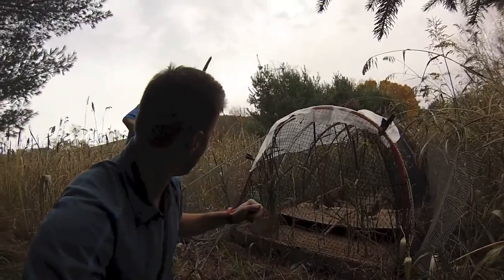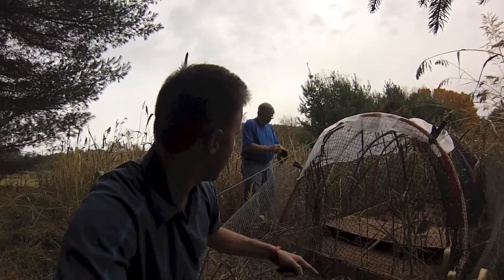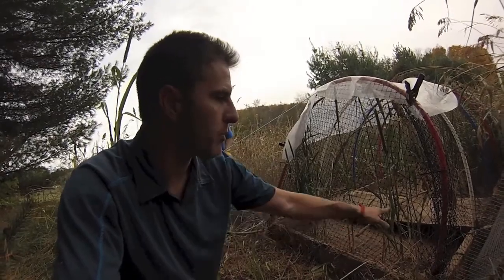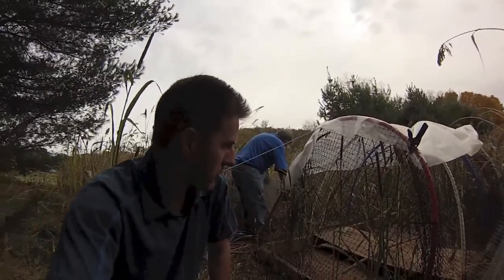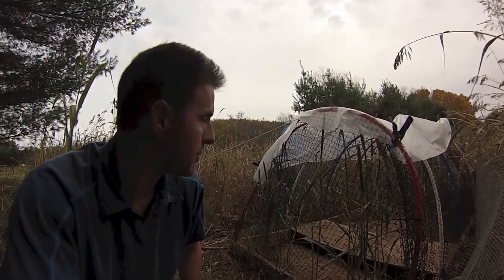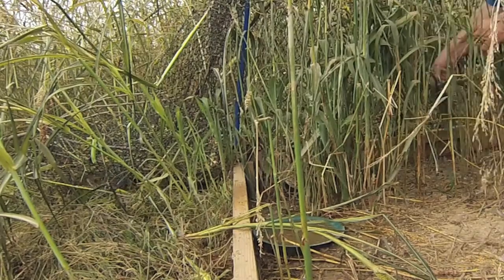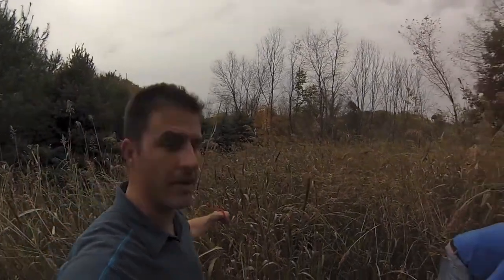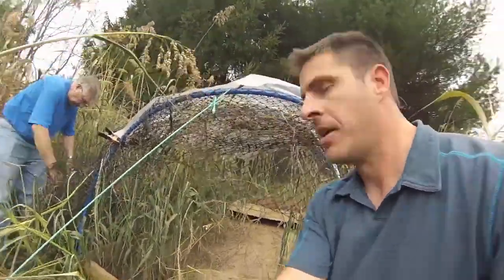Bobwhite Quail Restoration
Part 4 of the Ultimate Upland Backyard Bobwhite project. Assessing the food plot and cover and then it's time to release our quail to the wild.